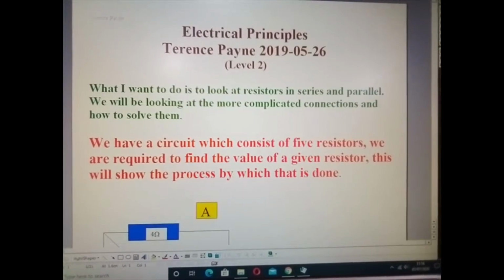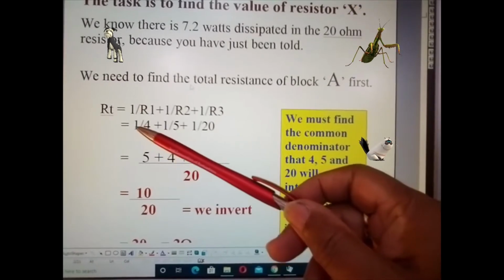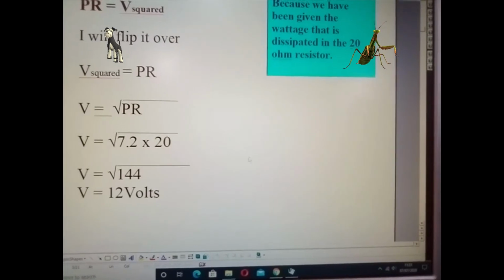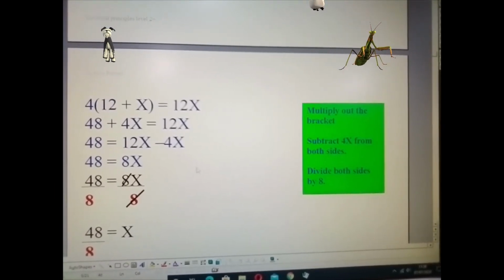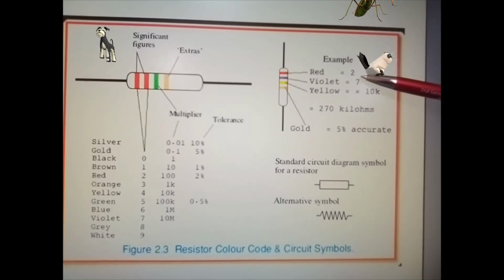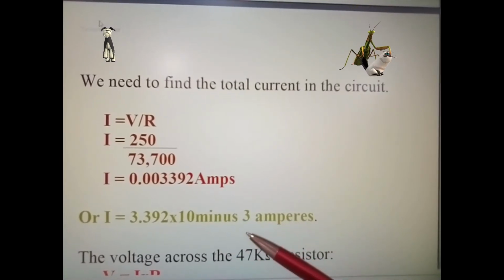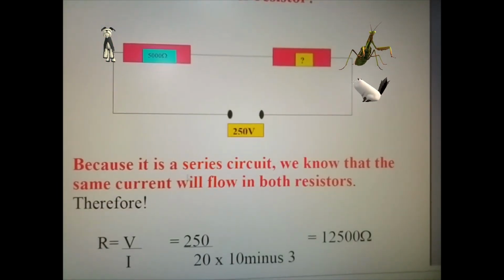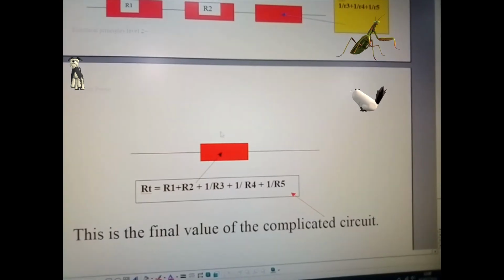Resistors in series and parallel.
To provide knowledge as to how to complete an NVQ portfolio in respect  of Electrical Installation.  Plus Electrical principles.